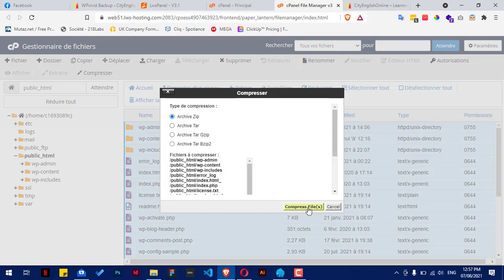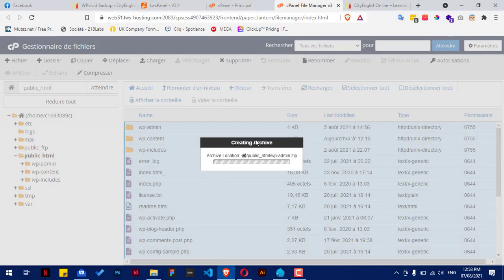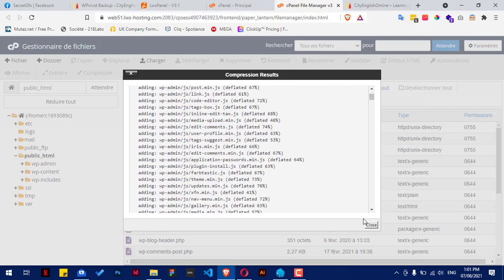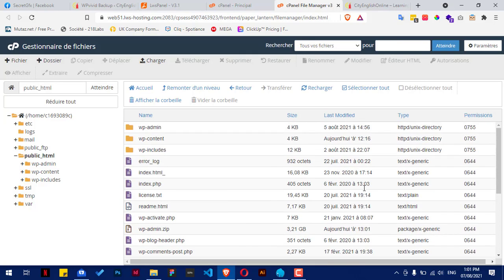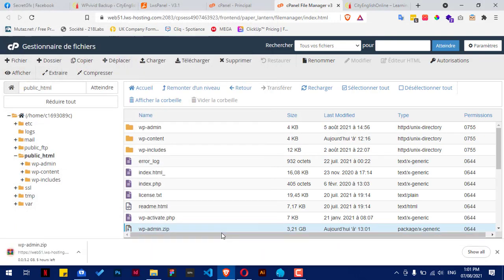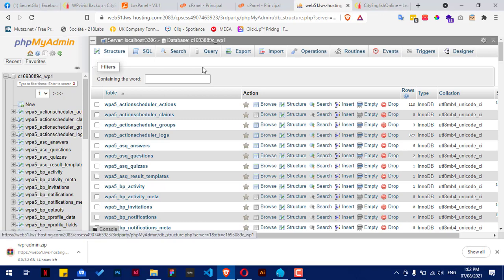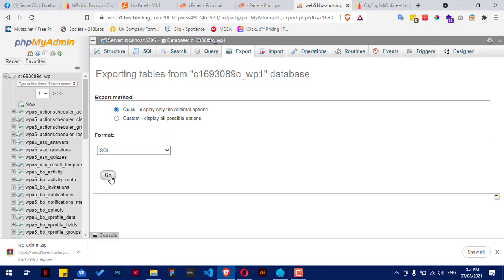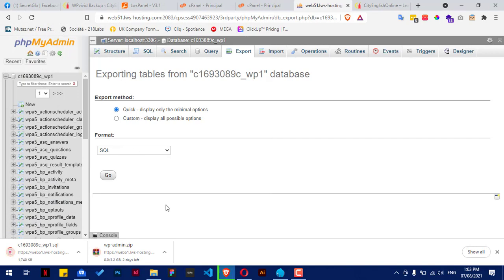How to backup WordPress website from cPanel - WordPress Manual backup tutorial | WordPress Made Easy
In this video, I'm going to show you how to make a wordpress manual backup without plugins, to get a local copy of your website files and database, or for a migration purpose.